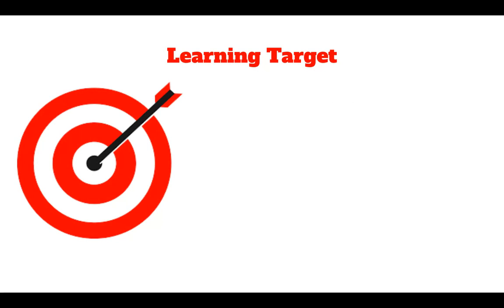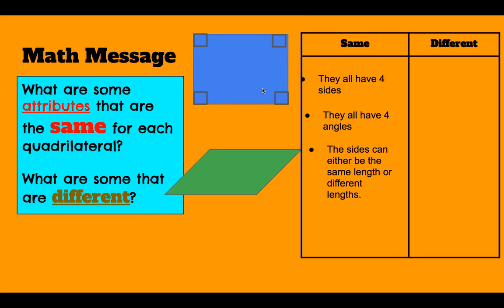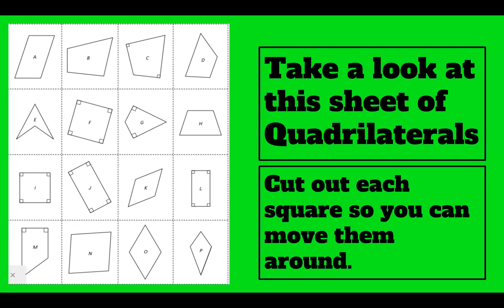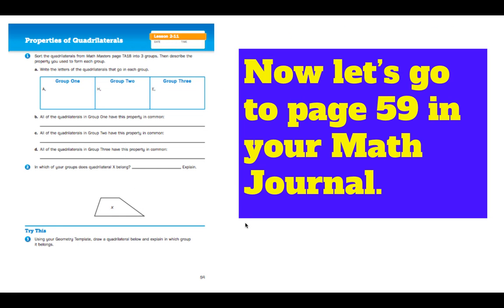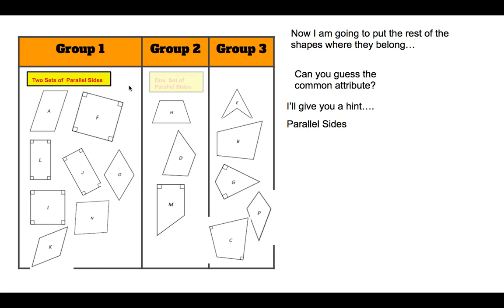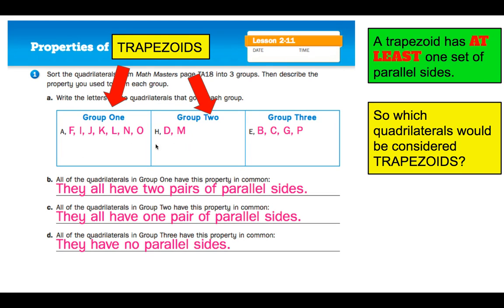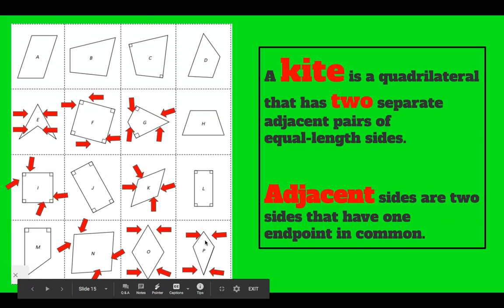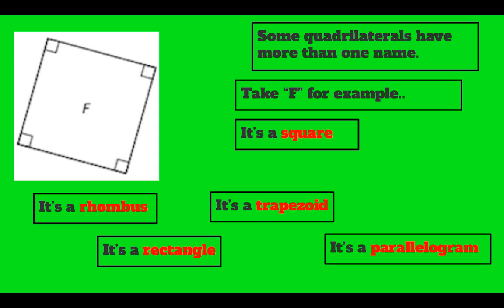Math Lesson 2.11